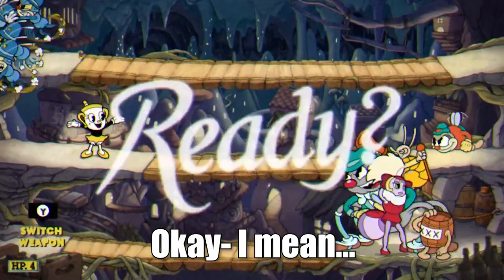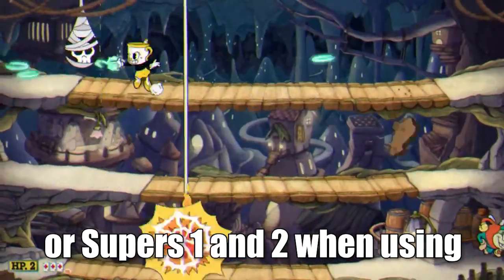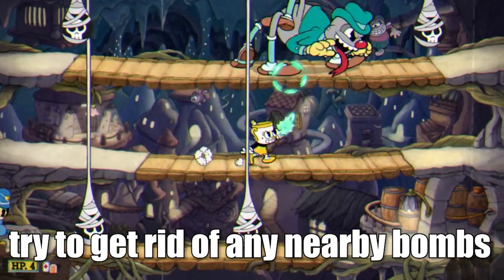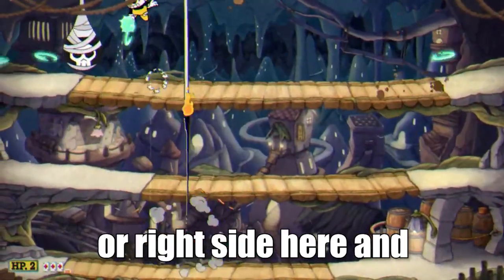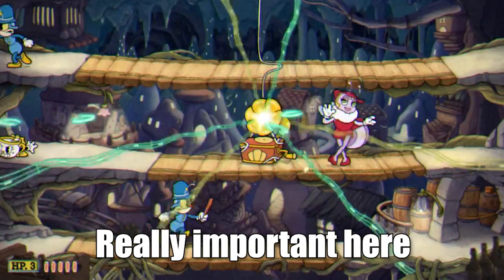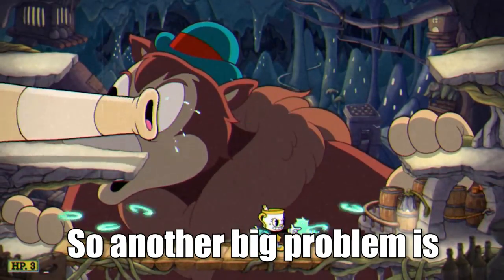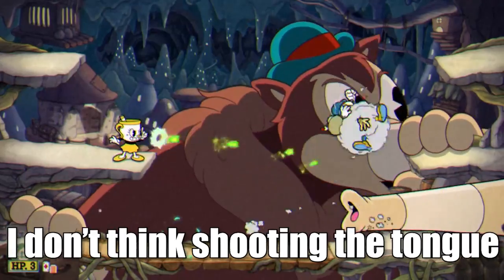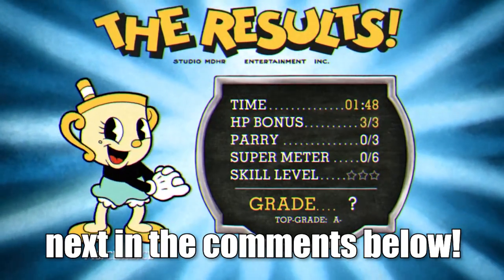How to S Rank the Moonshine Mob | Cuphead Guide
I personally found the Moonshine Mob one of the most difficult levels to beat and S Rank, but once I knew the tricks and a loadout I was comfortable with, S Ranking was pretty simple.

Remember, to get an S Rank, you need:
- Expert mode
- 3 HP at the end of the boss
- No damage taken
- 6 bars of super used
- 3 parries

My loadout:
CONTROLLER: Logitech Gamepad F310
MICROPHONE: XLR Microphone, MAONO Cardioid Condenser Vocal Studio Recording Mic
MONITORS: ASUS VL279HE 27” Eye Care Monitor